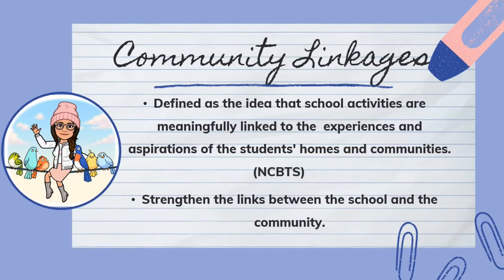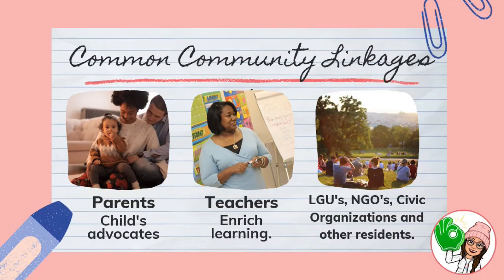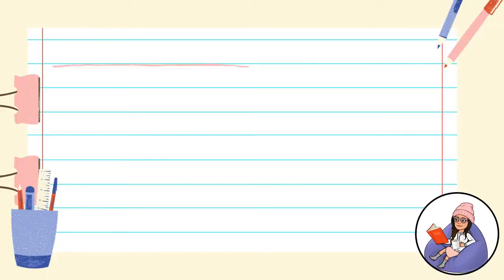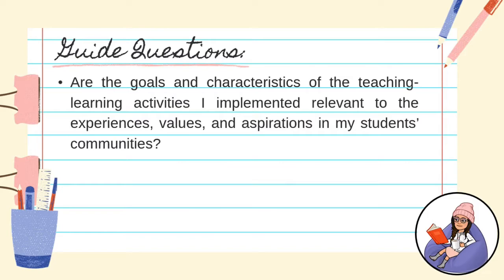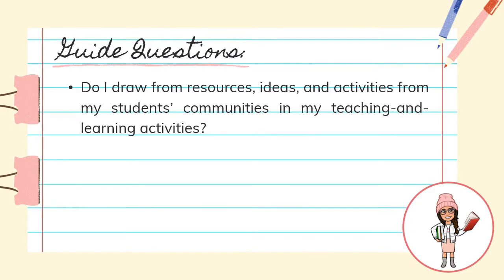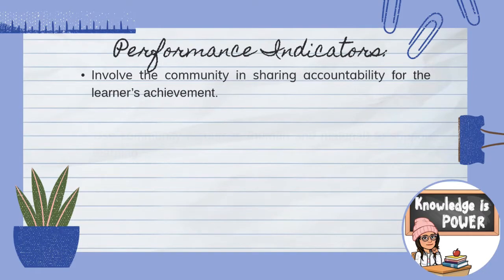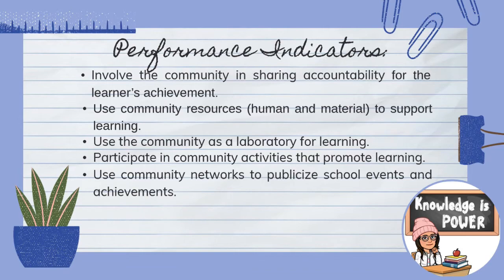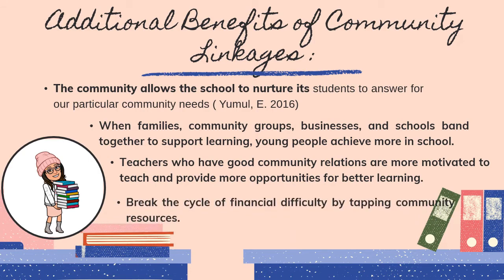Community Linkages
The sixth domain under NCBTS.